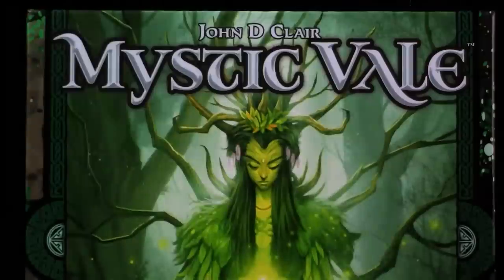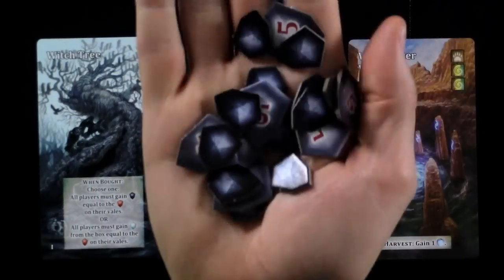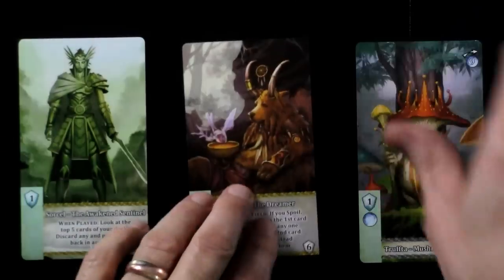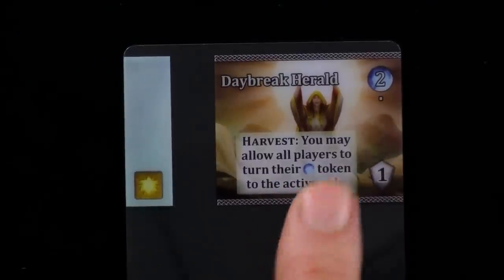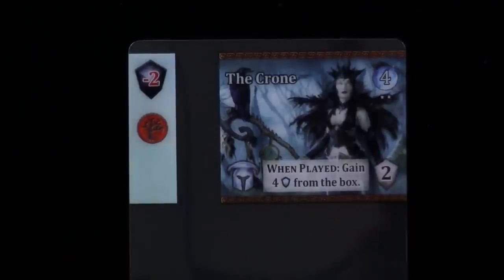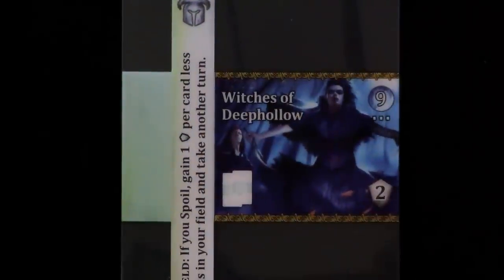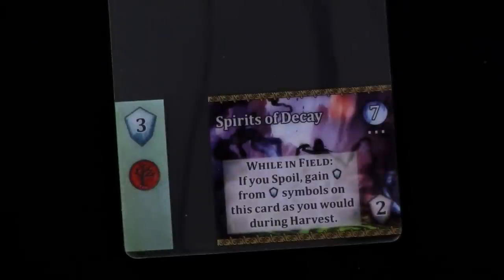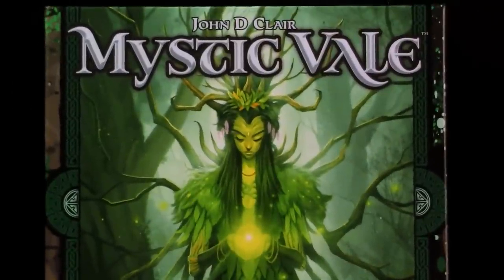Mystic Vale: Twilight Garden Rundown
A video outlining gameplay for the cardgame Mystic Vale: Twilight Garden.